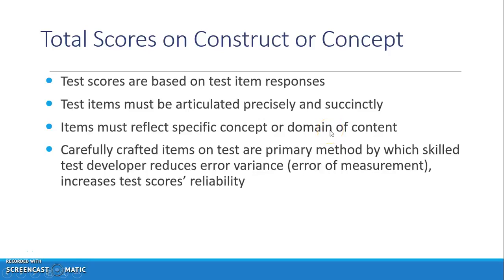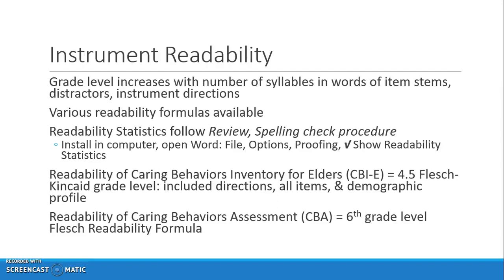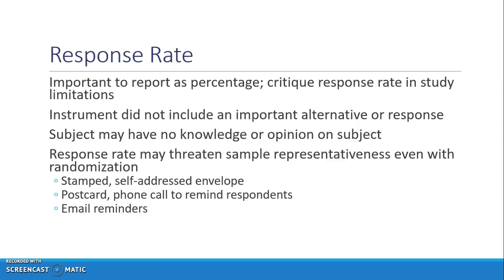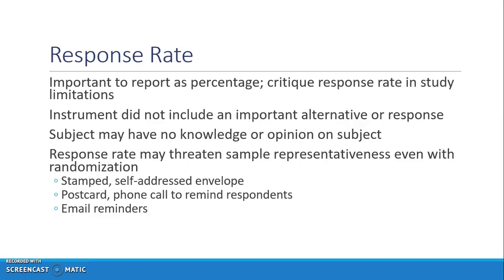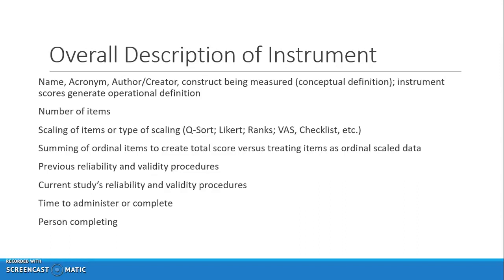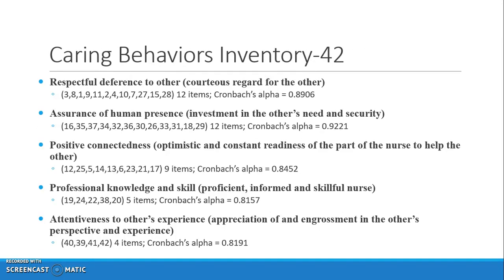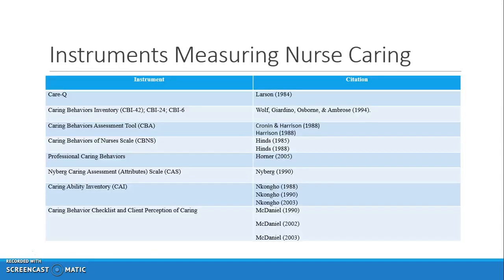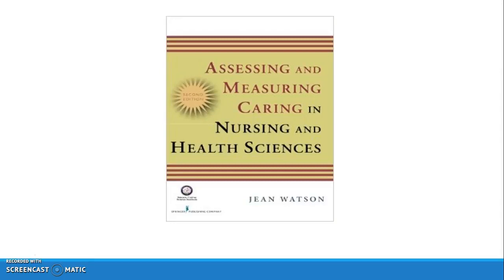Measuring Caring in Nursing Series: B. Instrumentation Overview – Part 2 (Z. Wolf)